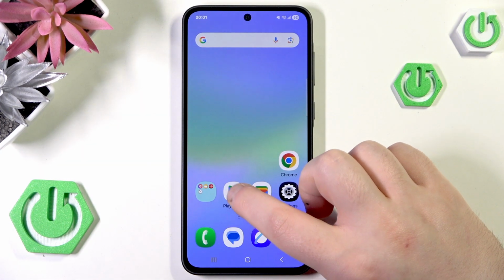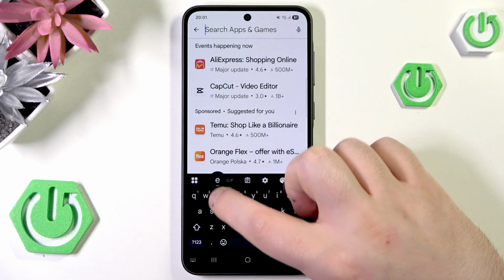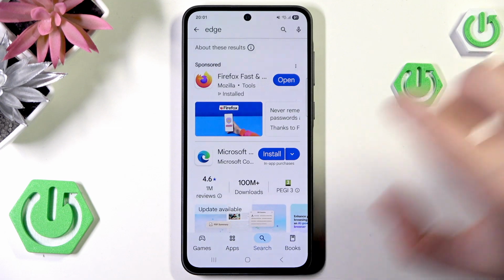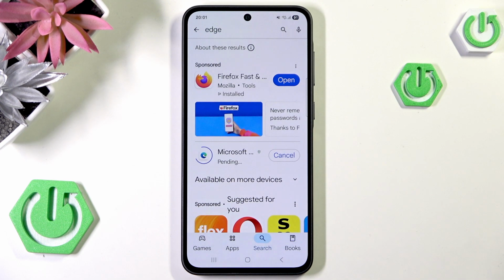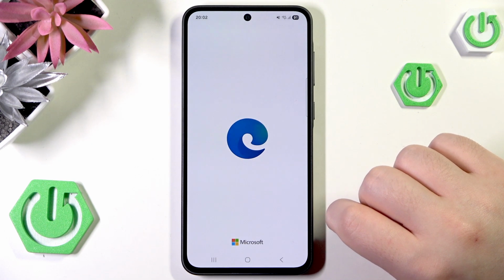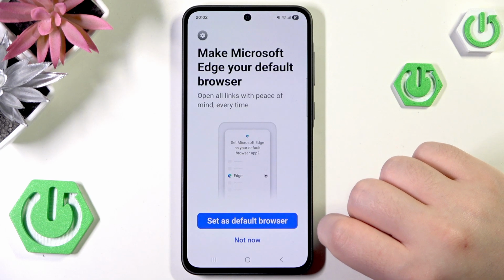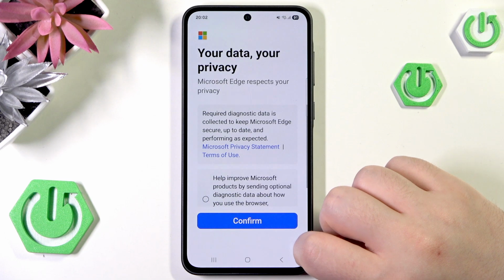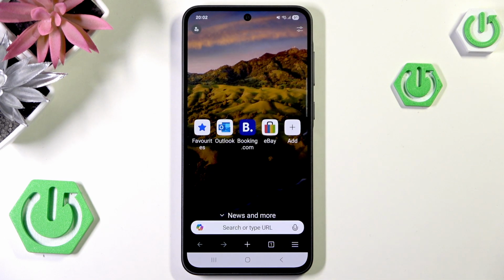SAMSUNG Galaxy F56 5G – How to Install Microsoft Edge Browser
Want to use Microsoft Edge on your SAMSUNG Galaxy F56 5G? In this video, you’ll learn how to quickly install the Microsoft Edge browser on your Samsung Galaxy F56 5G smartphone. We’ll walk you through each step, from opening the Google Play Store and searching for Edge, to installing and launching the browser. You’ll also see how to set Edge as your default browser or keep your current settings. This guide is perfect for anyone looking to add Microsoft Edge to their Samsung Galaxy F56 5G for faster browsing, better security, and seamless syncing with your Microsoft account.

How to install Microsoft Edge on SAMSUNG Galaxy F56 5G?
How to set Microsoft Edge as default browser on SAMSUNG Galaxy F56 5G?
Where to find Microsoft Edge in Google Play Store on SAMSUNG Galaxy F56 5G?

0:00 Introduction
0:08 Open Google Play Store
0:12 Search for Microsoft Edge
0:19 Install Microsoft Edge
0:40 Open Microsoft Edge
0:42 Set as default browser (optional)
0:53 Microsoft Edge ready to use